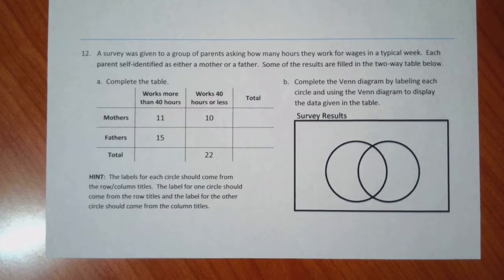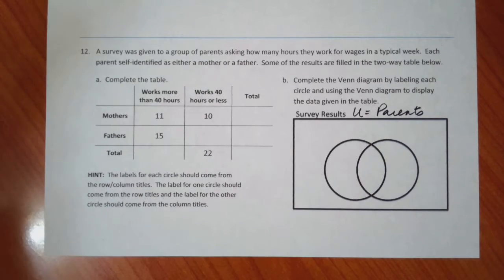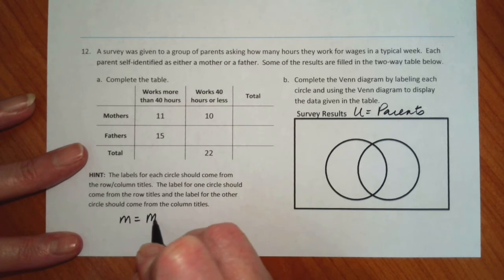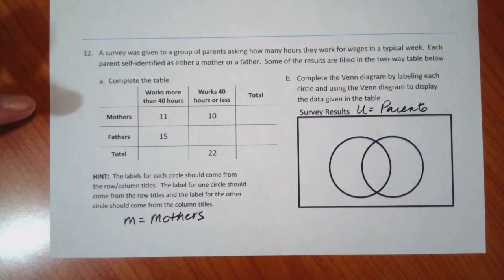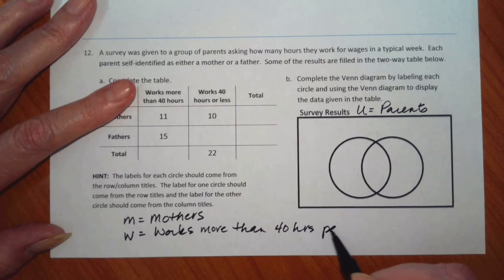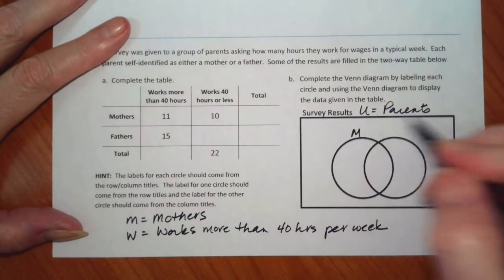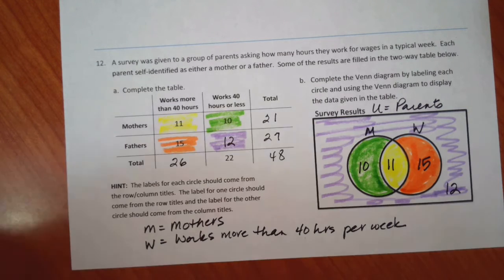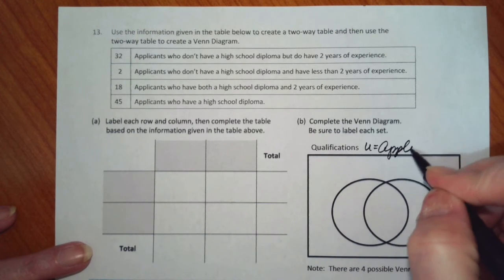CME 1C 3 part 2